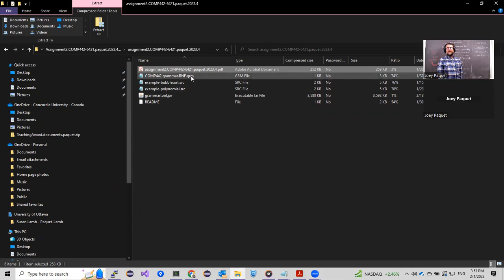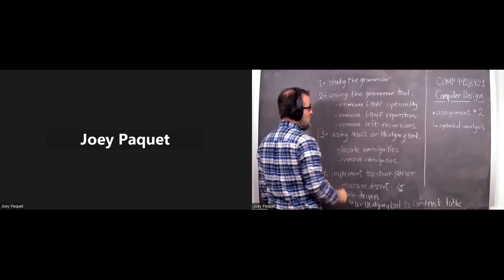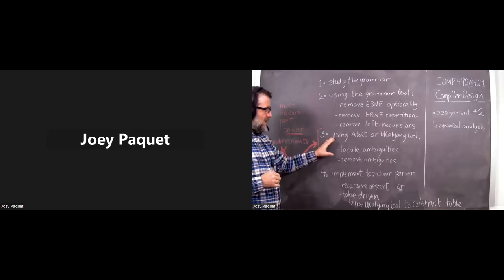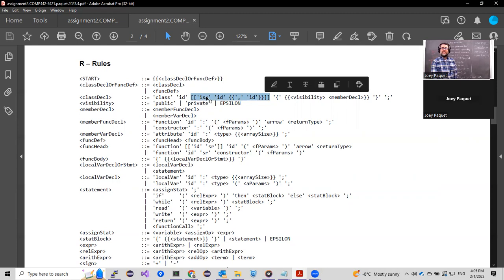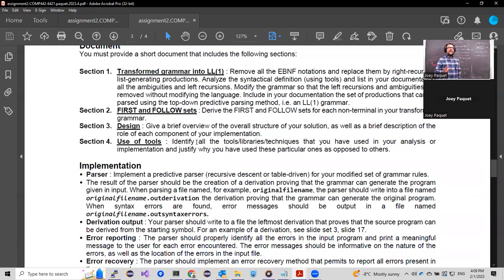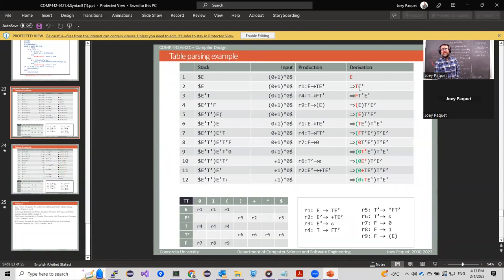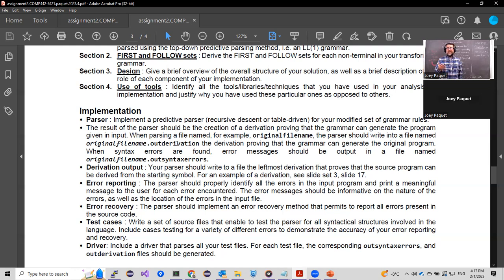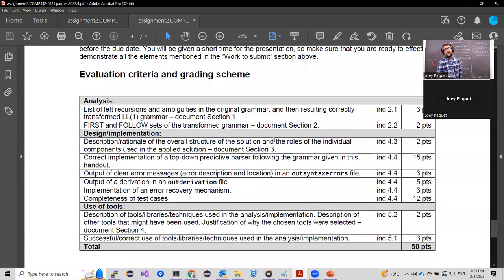COMP 442/6421 - Compiler Design - week 4 - assignment #2 handout presentation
This video is for the course COMP442/6421 (Compiler Design) taught in the winter semester of 2023 at Concordia University, Montreal , Canada. It presents the handout for assignment #2 which is about the implementation of a syntactical analyzer for the compiler project.